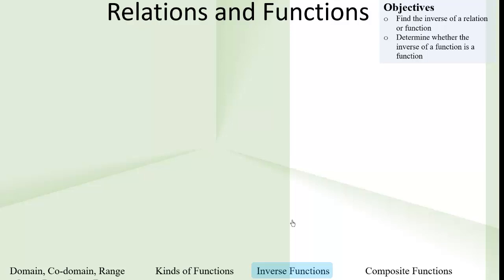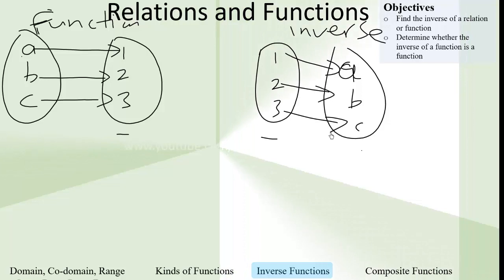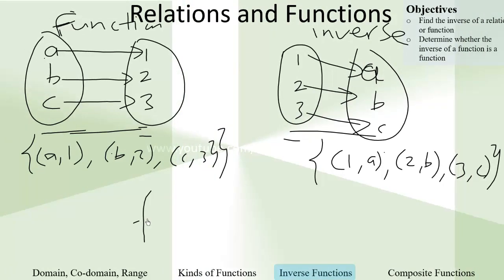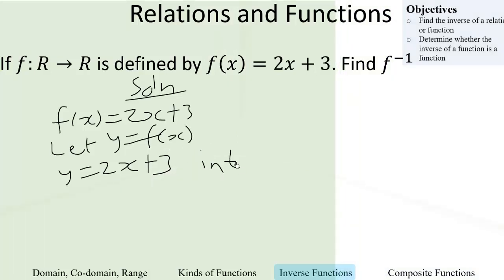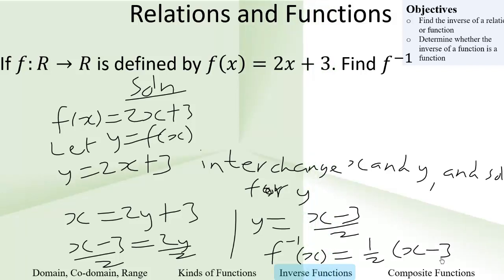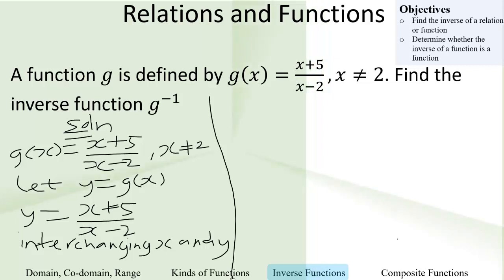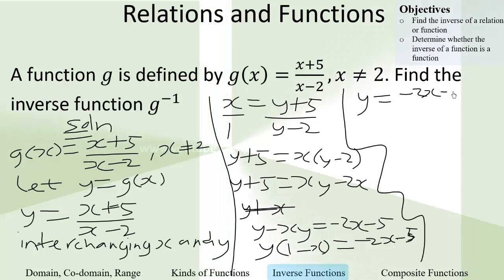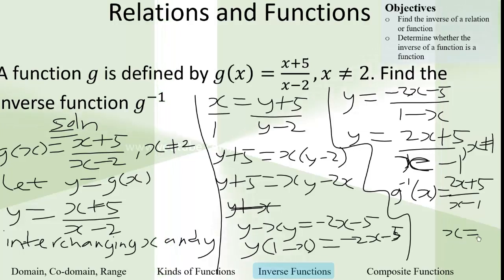Inverse Functions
Inverse of functions that are one-to-one and onto